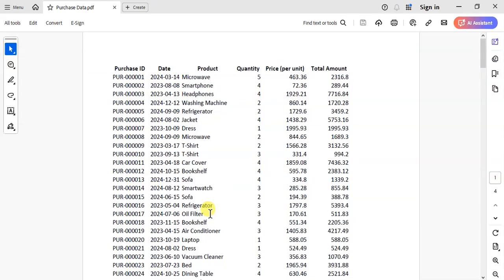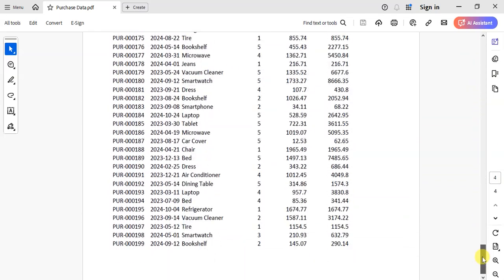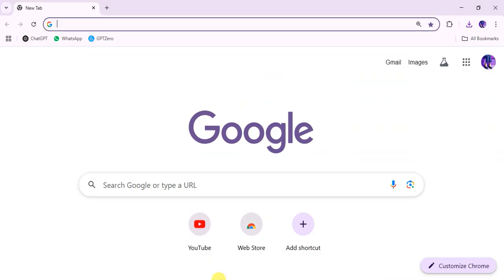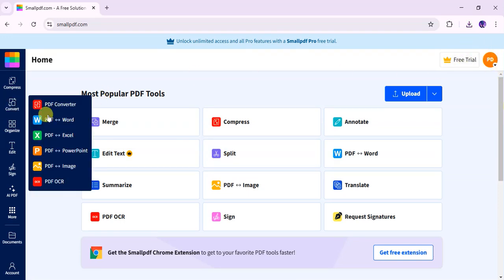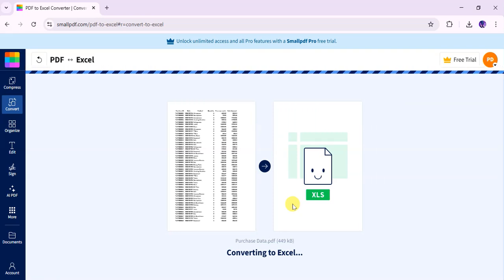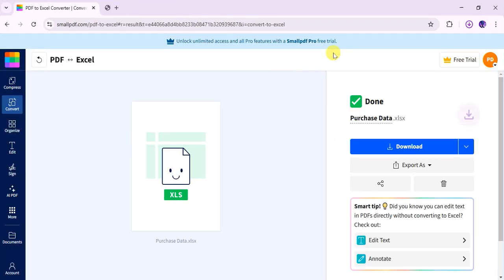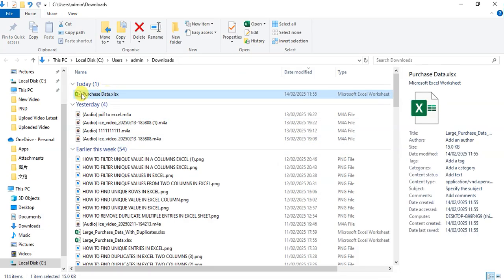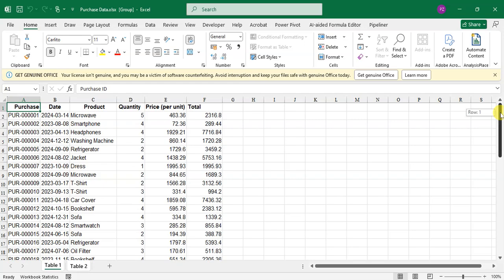How To Convert PDF To Excel Free Download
Excel done, now you can download your file free. Just click download, and the purchase data Excel file is saved. Double click to open, wait few seconds, then click "Enable Editing" to edit. See, the full data is converted.